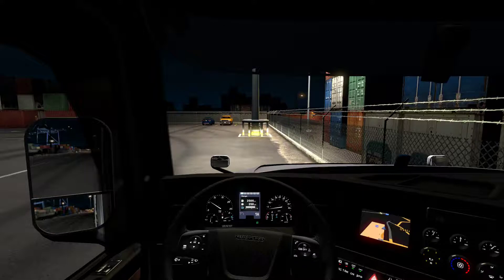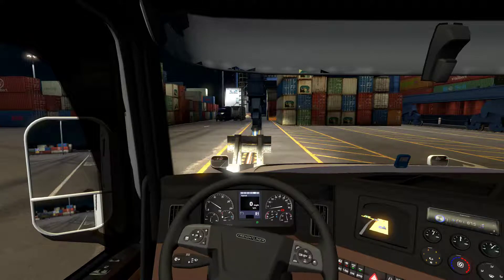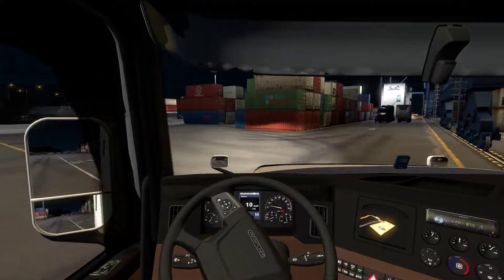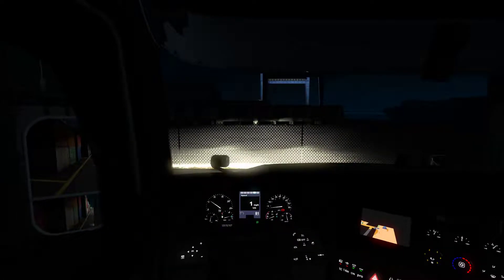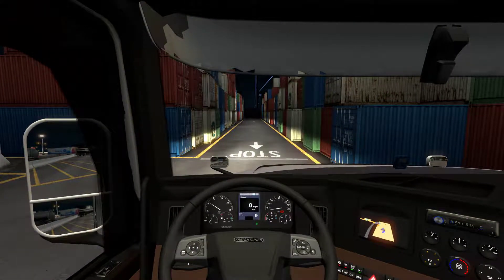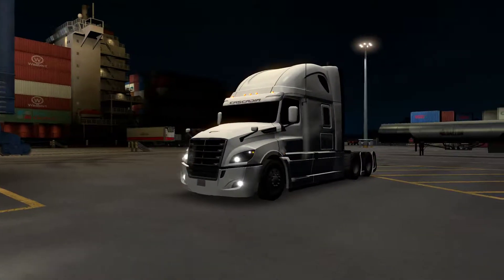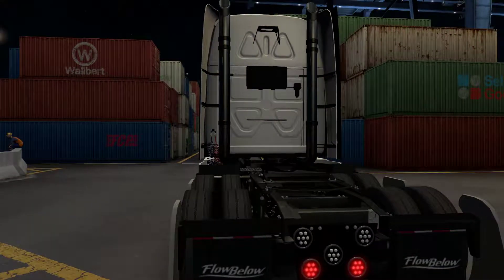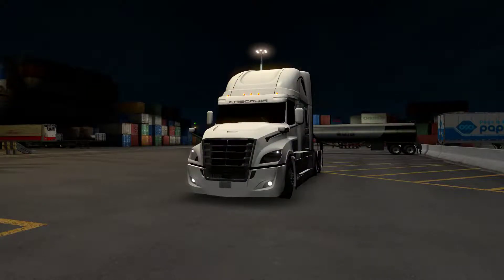American Truck Simulator | MOD Review: 2018 Freightliner Cascadia (DIGITAL DASH HAS INFO PANELS!)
What is up everyone?! Happy Wednesday, this is a quick mod review of the 2018 Freightliner Cascadia MOD. This mod is not my own but it is pretty damn sweet!

PS - the info panels in the digital dash in the middle display work perfect, and you can switch screens by pressing I on the keyboard.